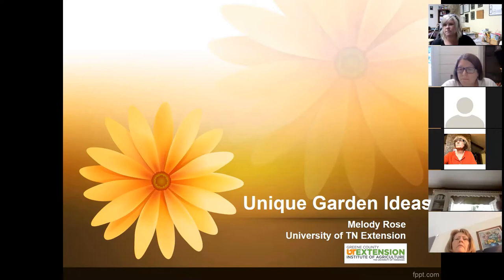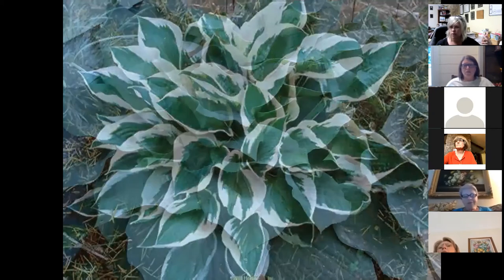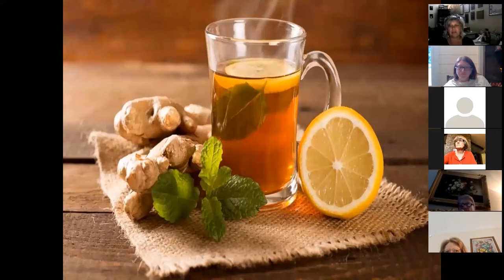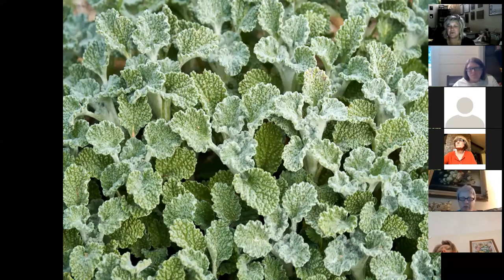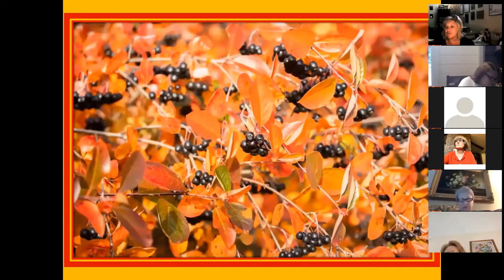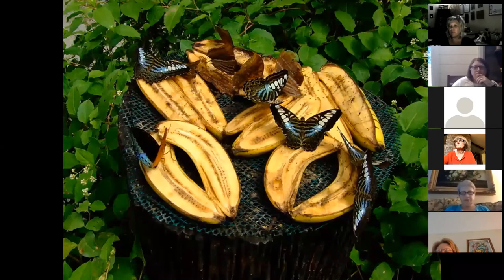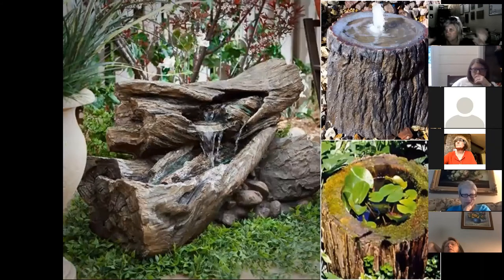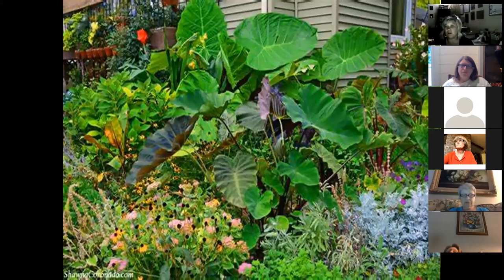Unique Gardens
Curious about Moonlight Gardens, Tea Gardens, Wildlife and Butterfly Gardens, Water Gardens, Rock Gardens, and a Tropical Oasis? Check here for some ideas...